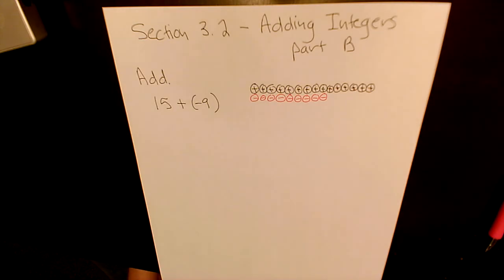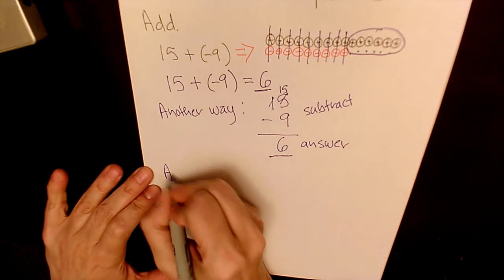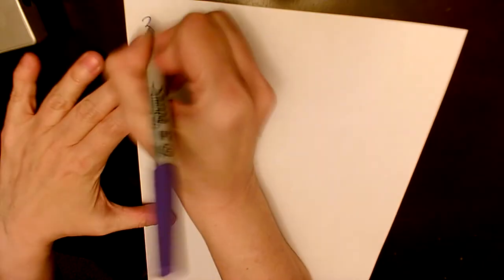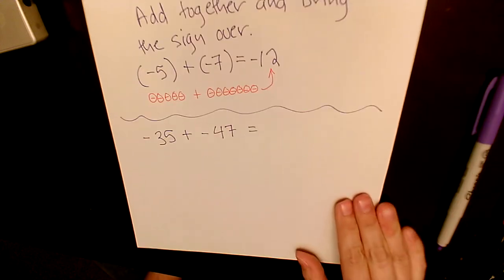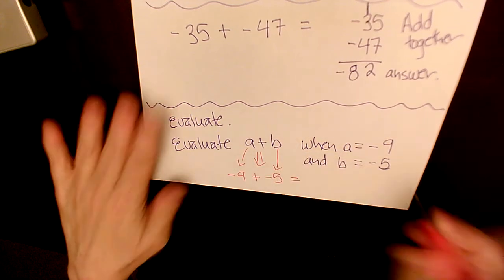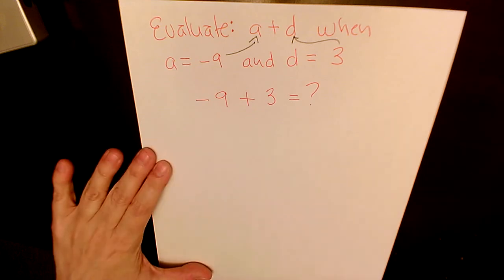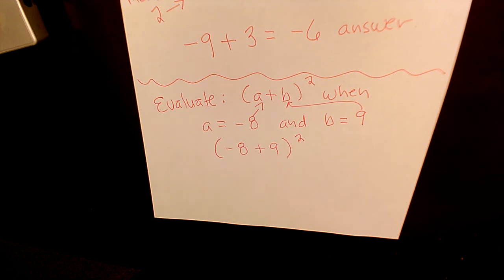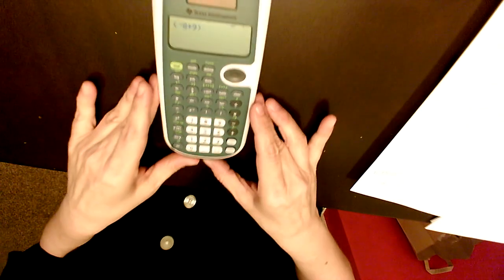Section 3.2 Part B